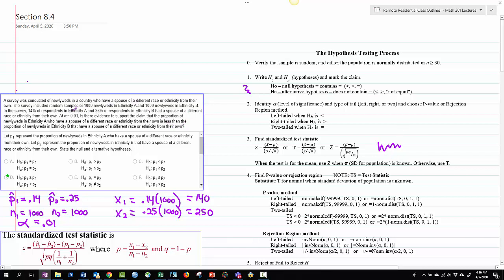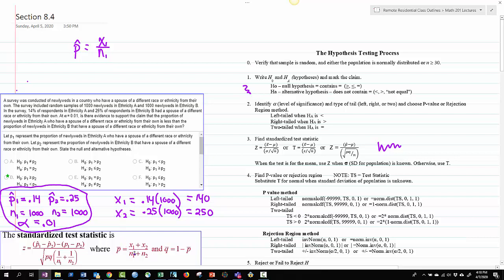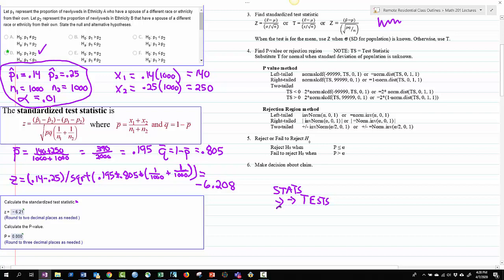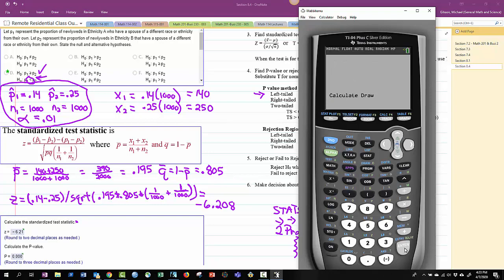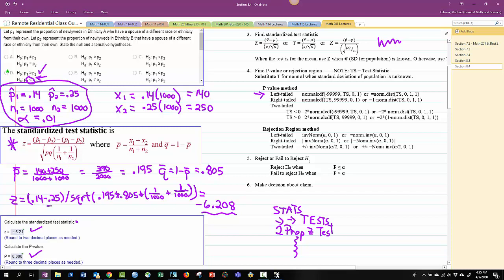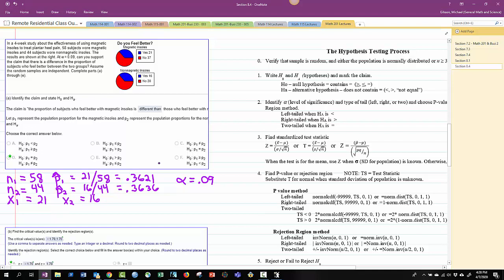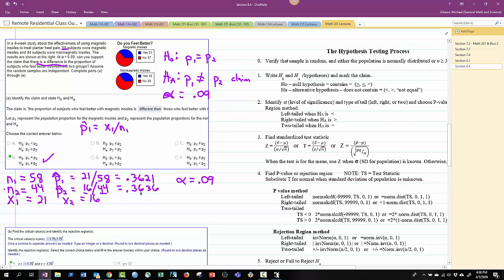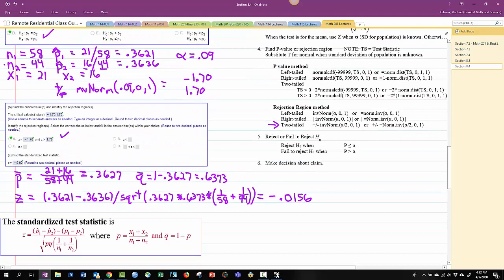Section 8.4 - Intro to Statistics